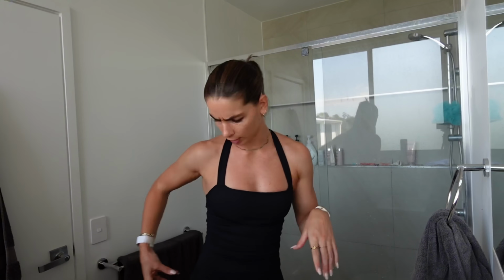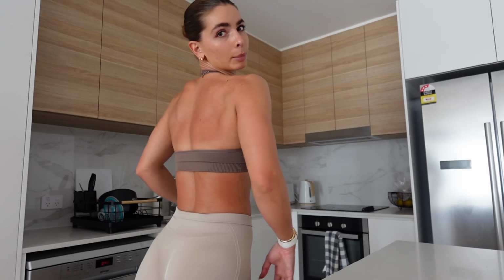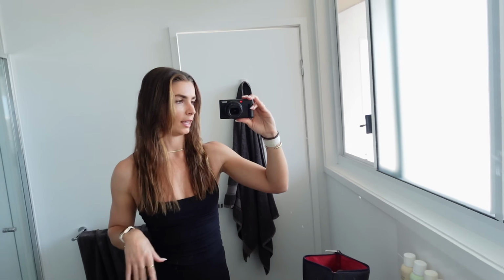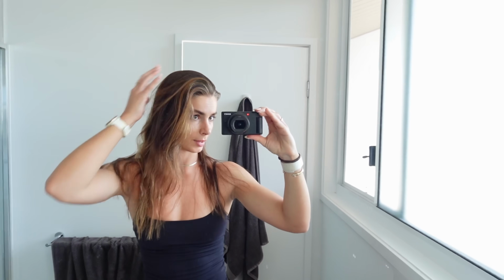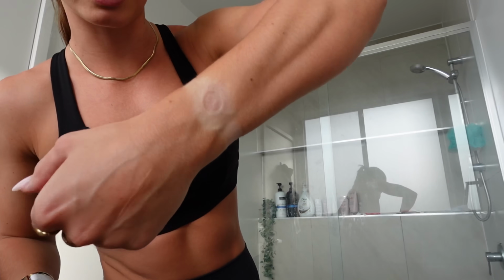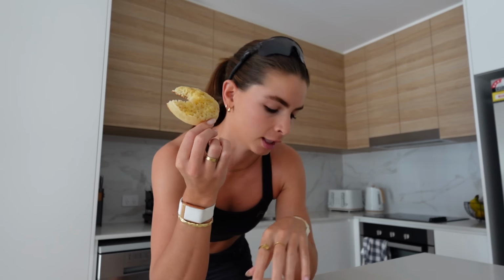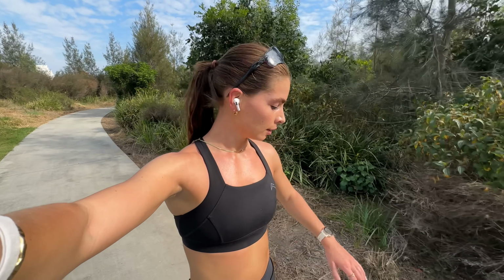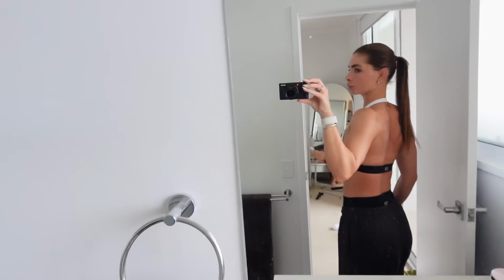HYBRID WEEK OF TRAINING | Hyrox Training, Testing my lifts, first run post marathon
Welcome to my first week of training! I hope you enjoy and let me know what other videos you want to see from me :)